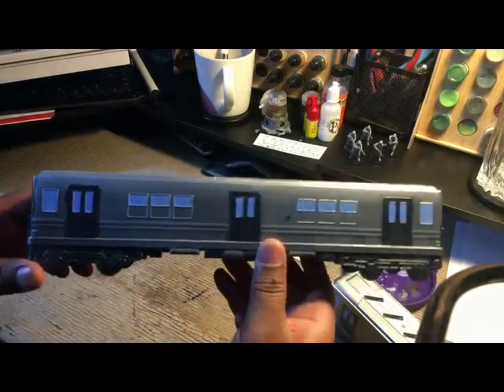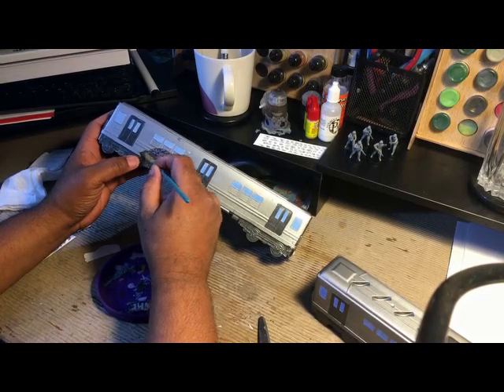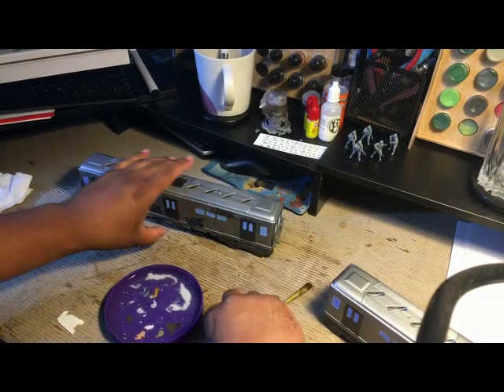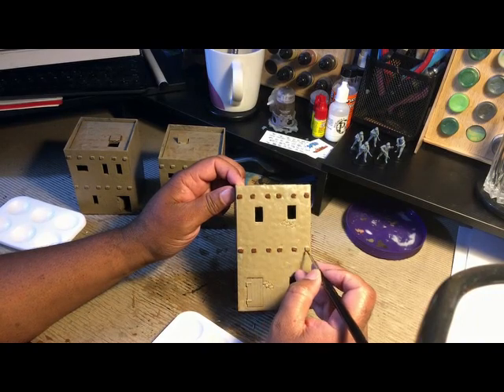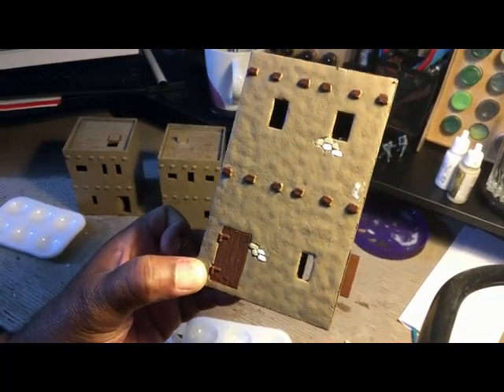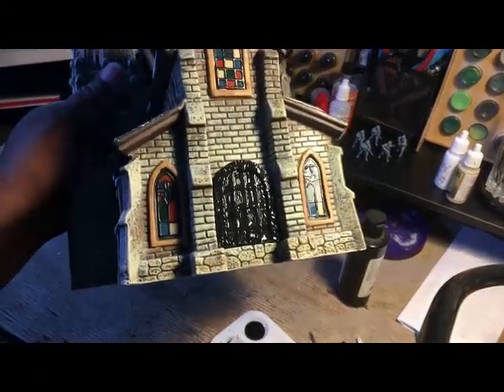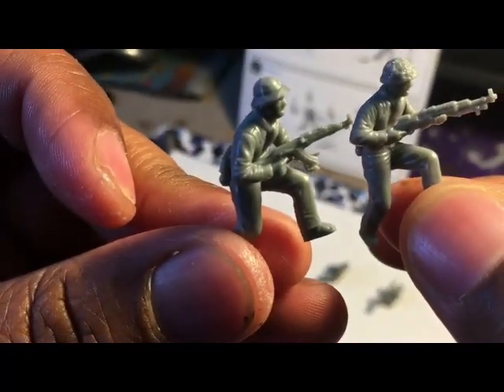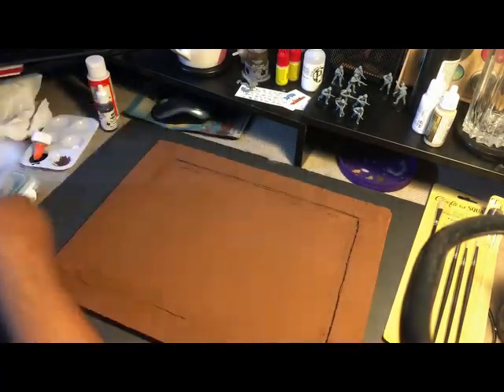Odds and Ends and Discussing Ways to Make Money in this Hobby